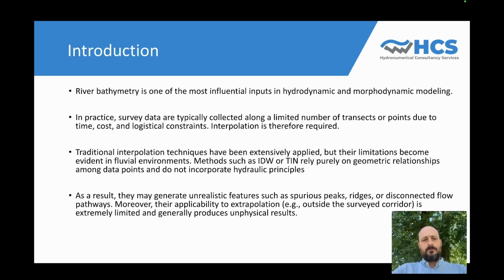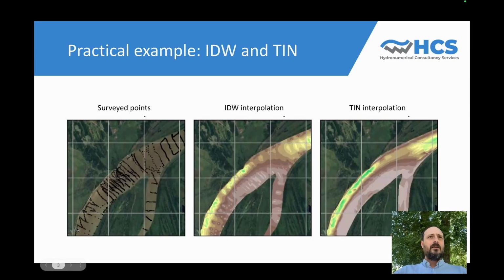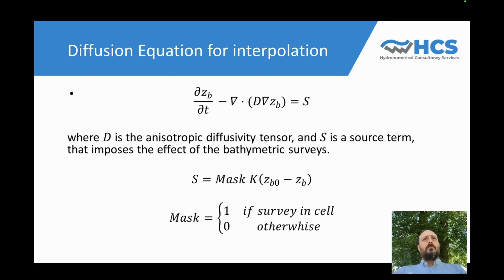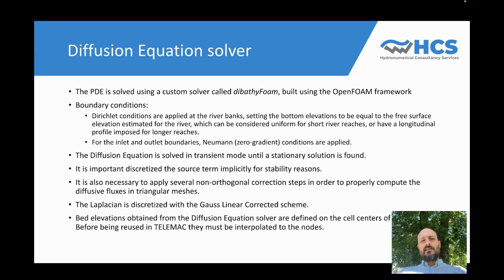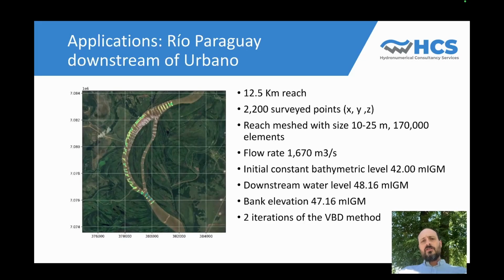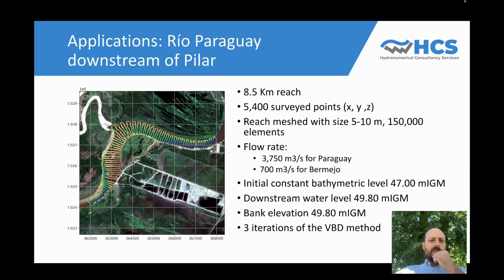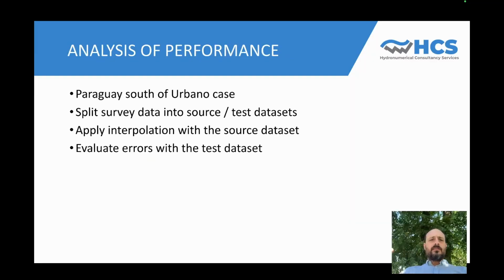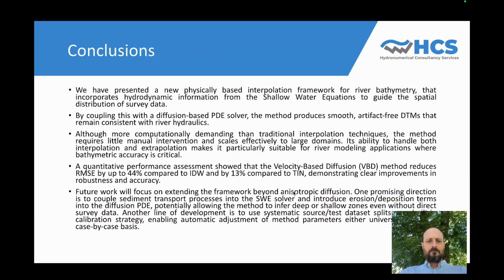Velocity-Based Diffusion (VBD) - A NOVEL PHYSICALLY-BASED INTERPOLATION METHOD FOR BATHYMETRIC DATA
Abstract. Accurate Digital Terrain Models (DTMs) are essential for reliable two- and three-dimensional hydrodynamic and sediment transport modeling in rivers. These DTMs are typically derived from survey data, but full coverage of the modeling domain is rarely achieved. As a result, interpolation—or even extrapolation—of bathymetric data becomes necessary. Common interpolation methods, such as Inverse Distance Weighting (IDW) or Triangular Irregular Networks (TIN), are often used but can introduce unphysical artifacts that compromise model accuracy. Moreover, these methods do not support extrapolation in a systematic or physically meaningful way. This paper presents a novel physically-based interpolation technique for bathymetric data. The method involves solving the Shallow Water Equations (SWE) to obtain a tentative flow field, which is then used as input for a custom partial differential equation (PDE) solver implemented in OpenFOAM to propagate the surveyed bathymetric data. The process is applied iteratively: the flow field is updated using the latest bathymetry, and the bathymetry is updated using the new solution from the solver. Although computationally intensive, this approach produces artifact-free DTMs with minimal user intervention, making it particularly well-suited for river modeling applications.